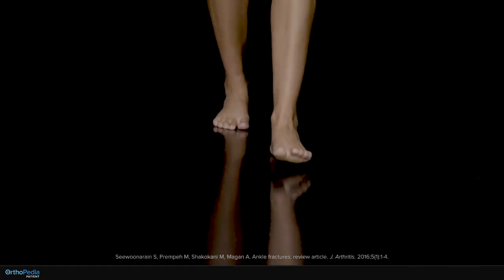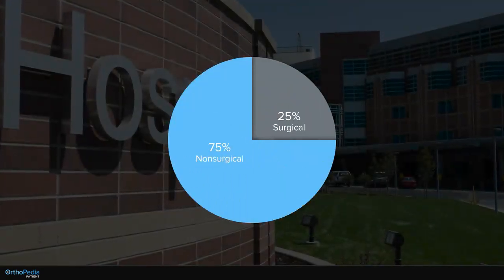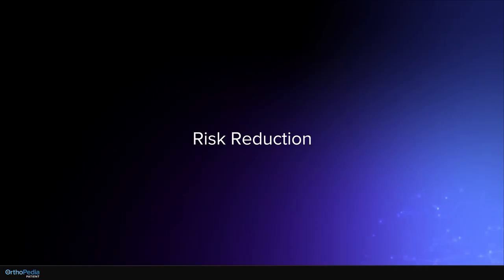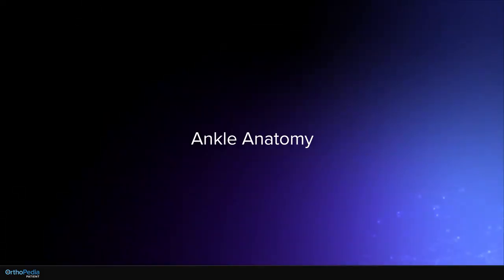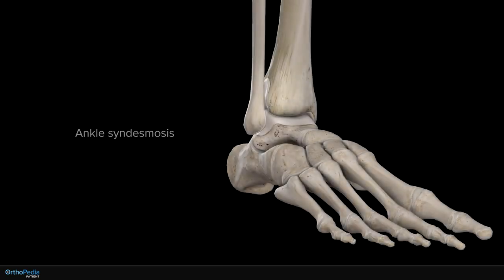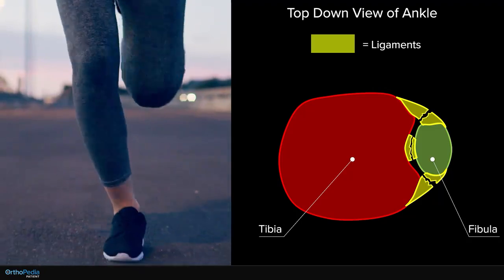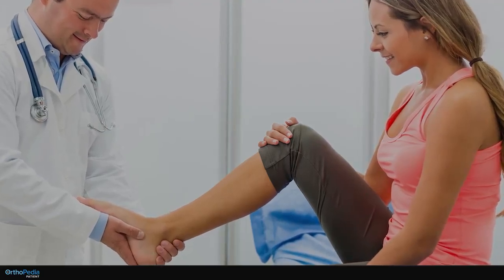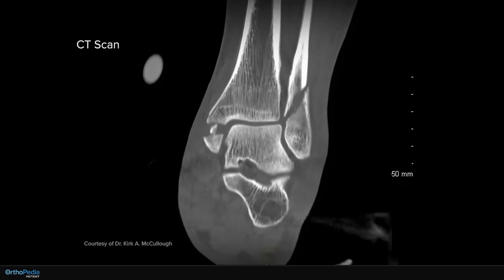Ankle Fractures Overview OrthoPedia Patient